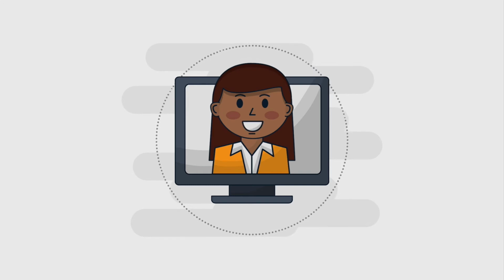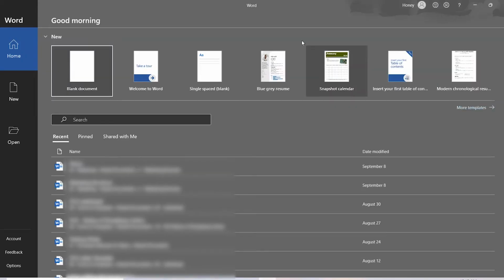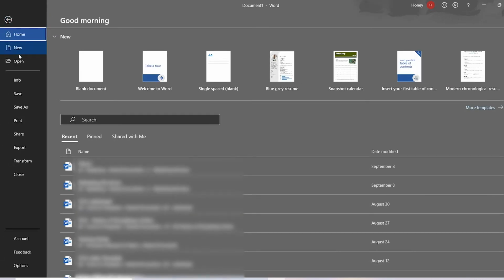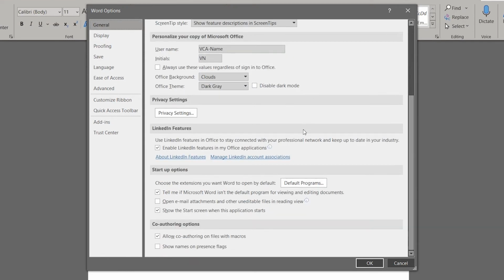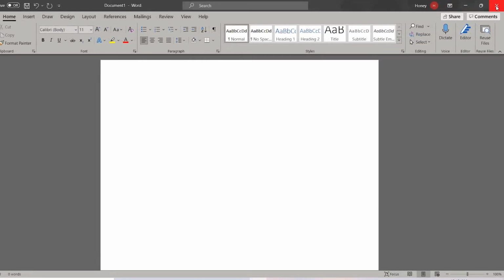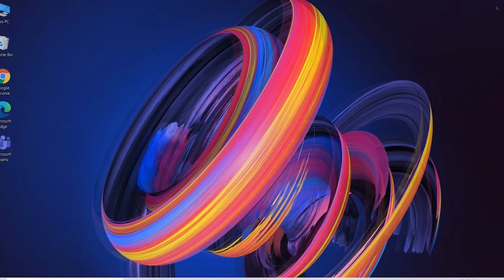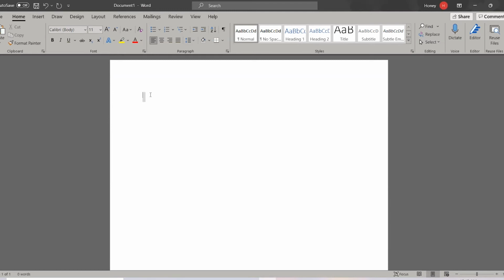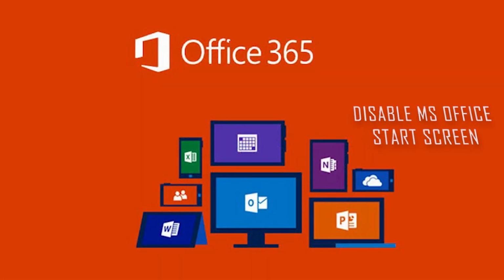Tips & Tricks: How to Disable the Start Screen in Office programs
Microsoft Office users now see a Start screen appear when any of the programs are launched.  If you are one of the users that want to skip the StarUp Screen and prefers to jump straight in and get  working. This is  the perfect tip for you.